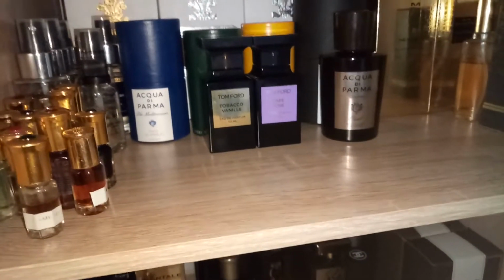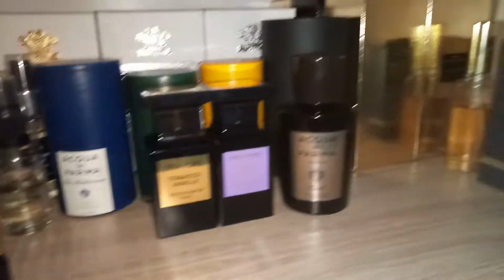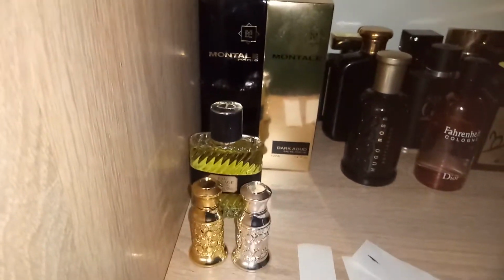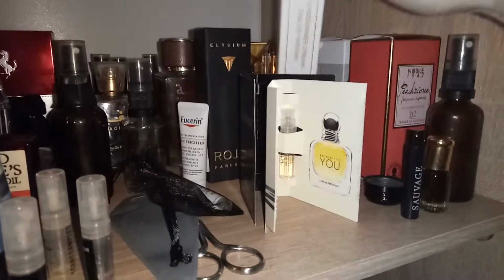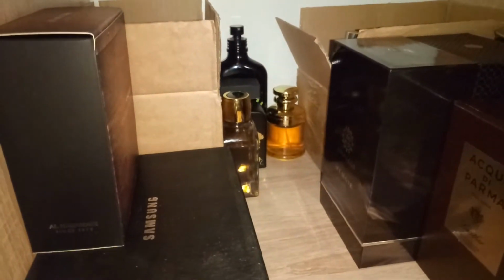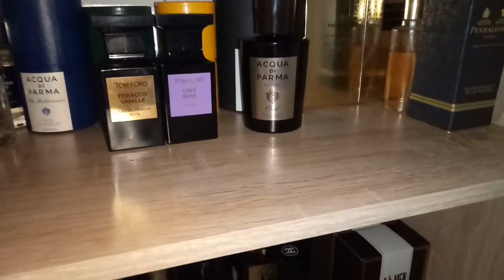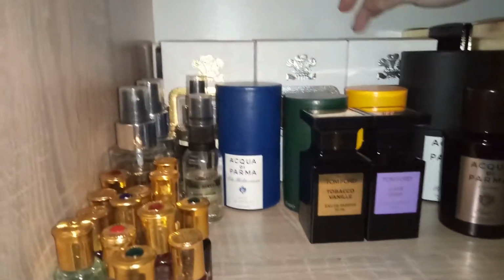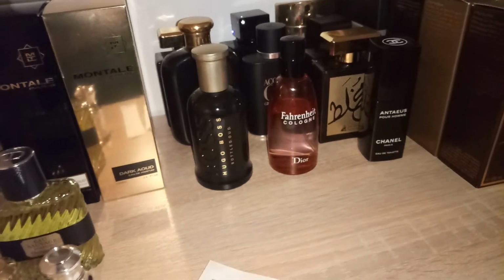End of year collection update 17/18